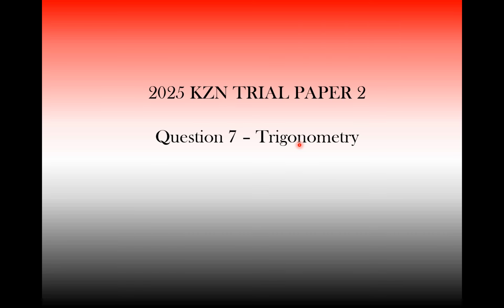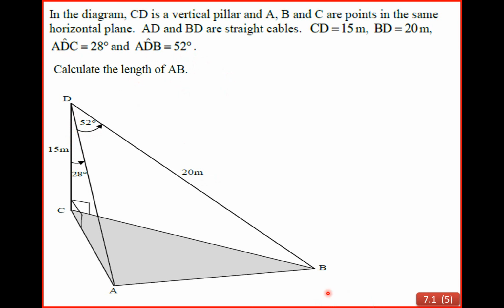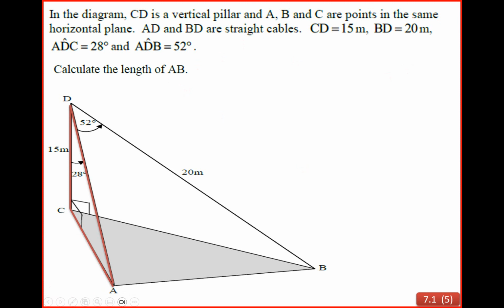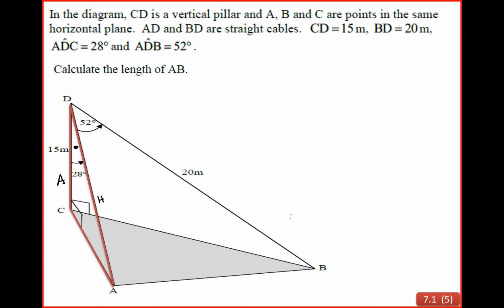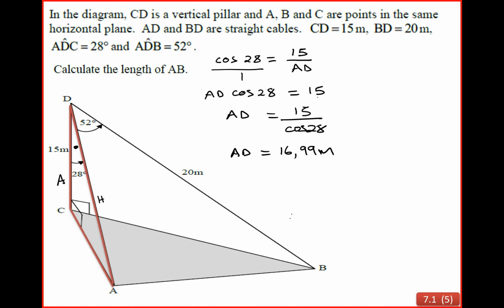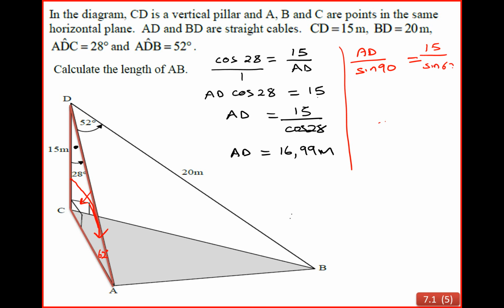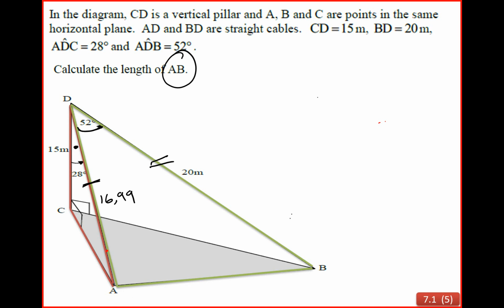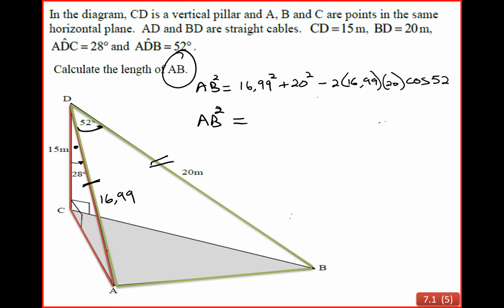7 1 Trig 3D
Trigonometry
2025 KZN Trial Paper 2
3D